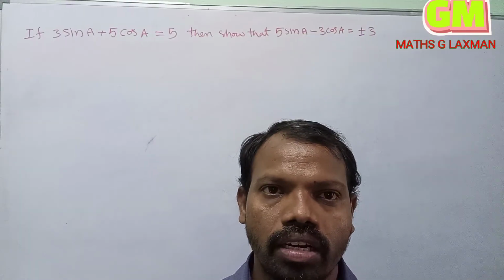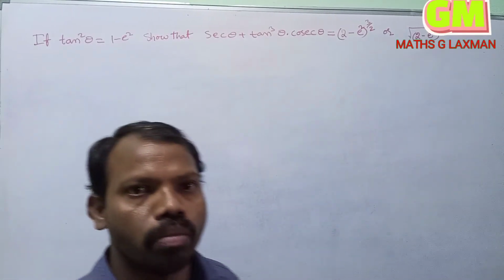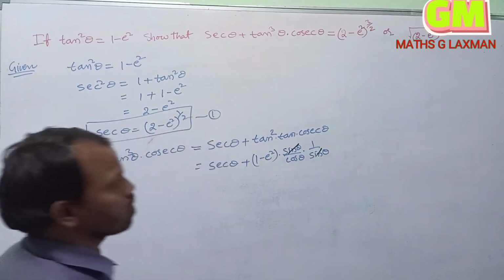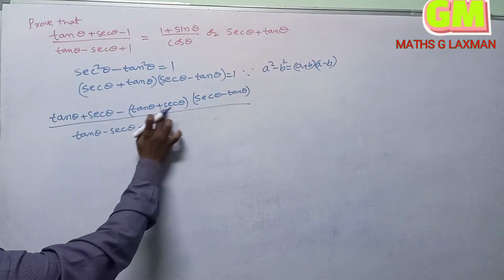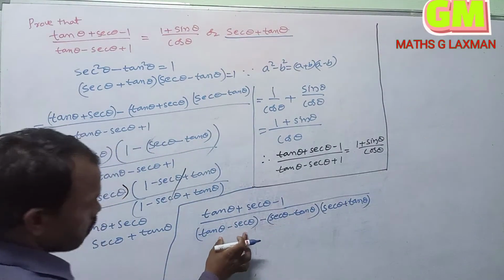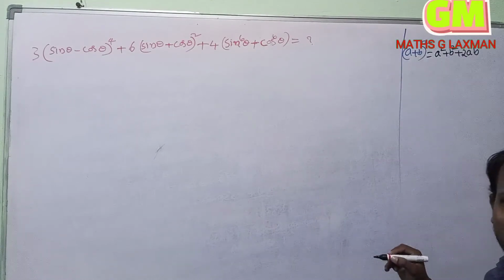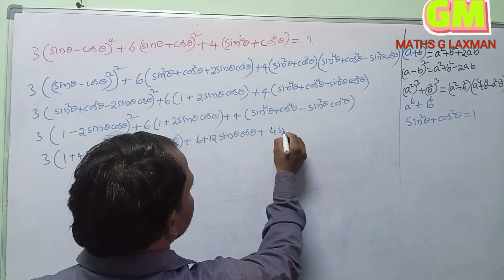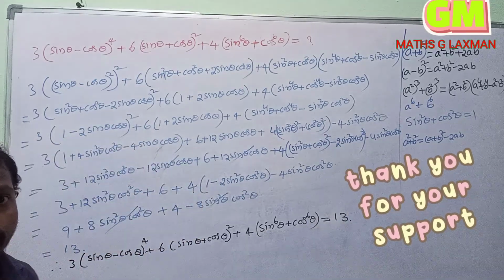TRIGONOMETRIC RATIOS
EXERCISE 6(a)